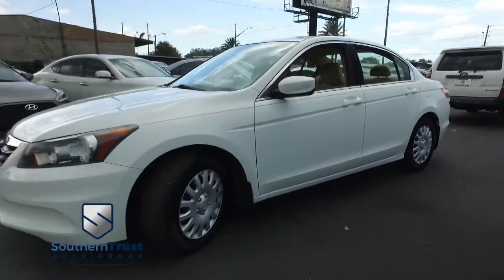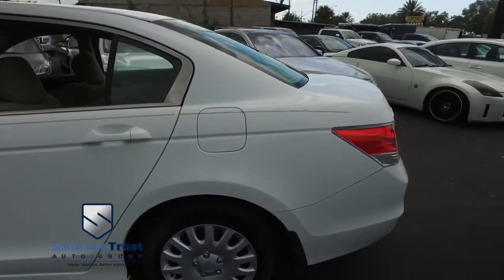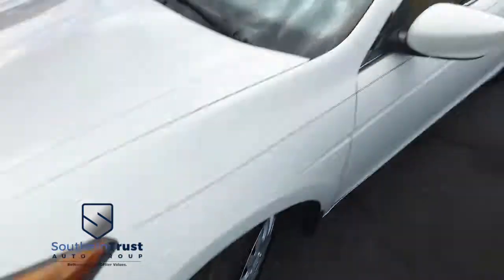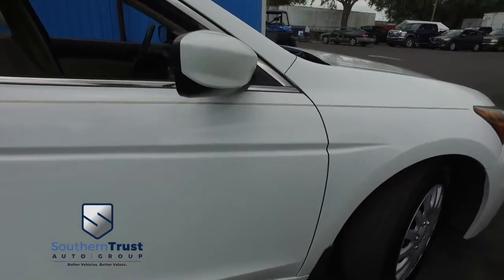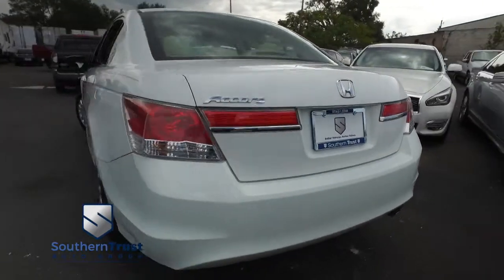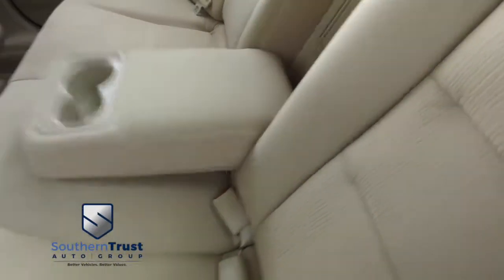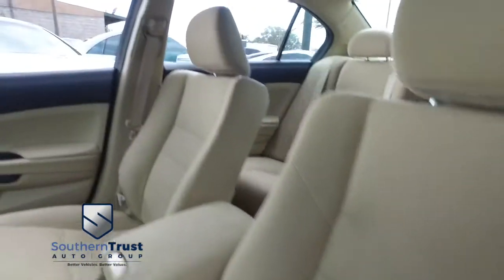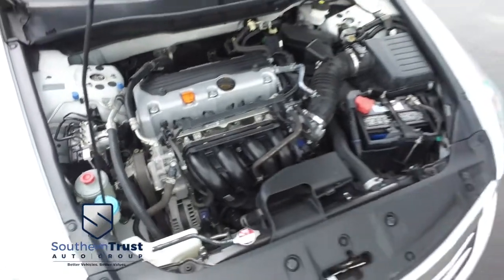LIVE VIDEO 2012 Honda Accord LX sedan AT # 059416 Southern Trust 9 18